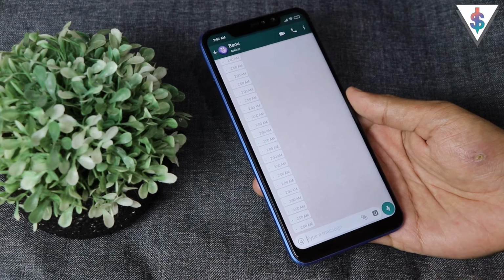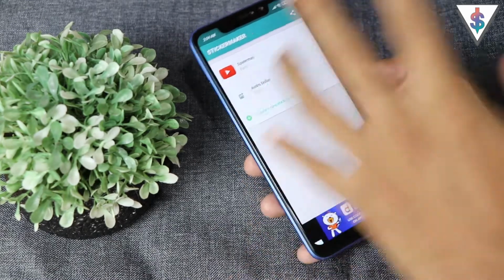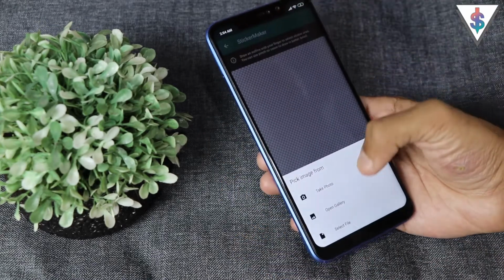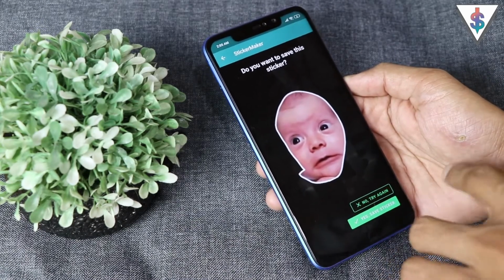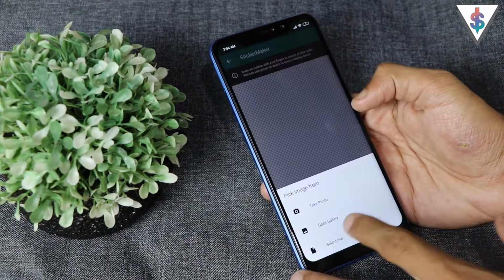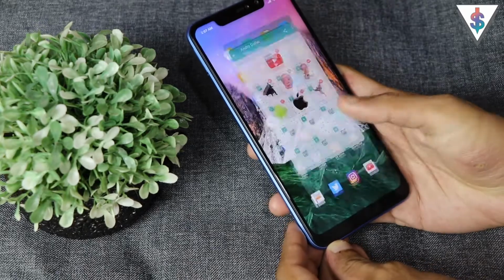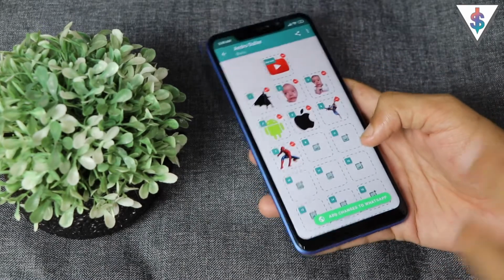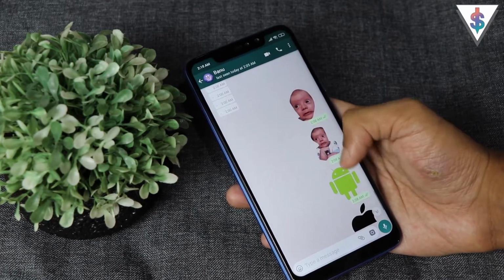How to easily make Whatsapp Stickers on your smartphone for FREE! 🇱🇰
A commonly asked question is "How to Make Your Own WhatsApp Stickers" so in this video I will show you how to create custom WhatsApp stickers with personal images for free by using your smartphone. This way, you will have unique stickers you can send in a personal chat or group chat.

⬇ Send Fan Mail or products to review ⬇

Andro Dollar,
No.3,
Station Road,
Egodauyana,
Moratuwa,
10400,
Sri Lanka

Made with ❤️ in SriLanka 🇱🇰